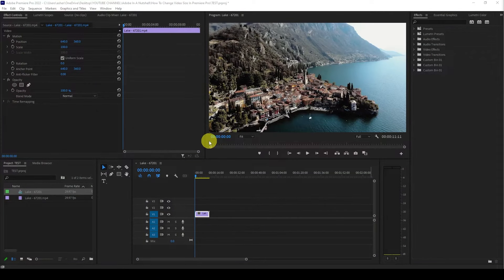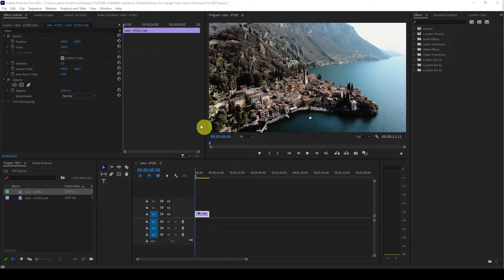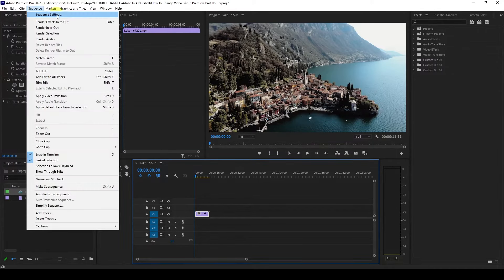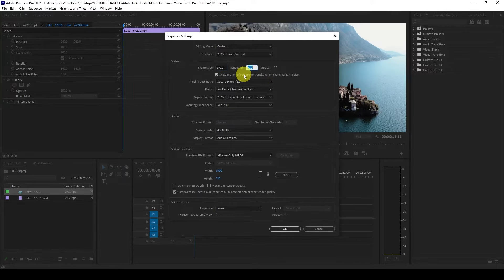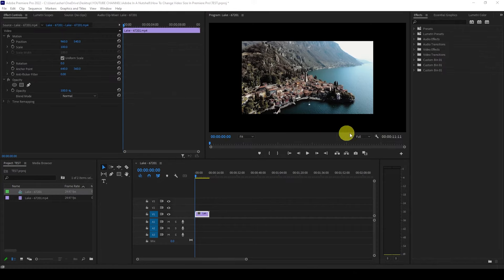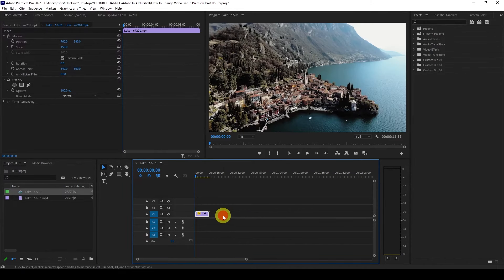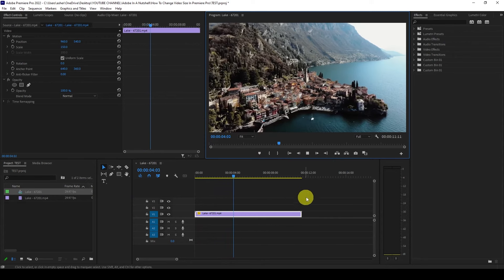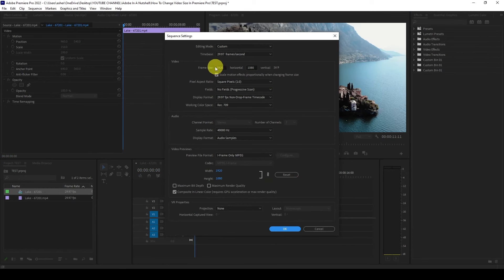How To Change Video Size In Premiere Pro 2022